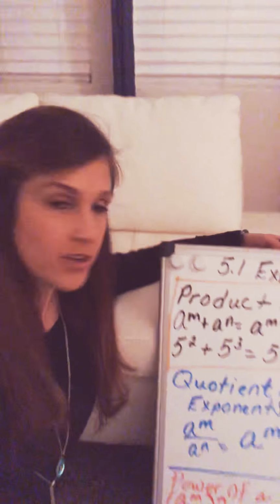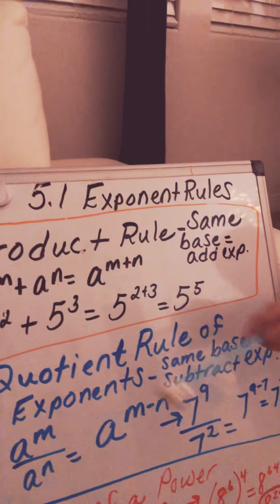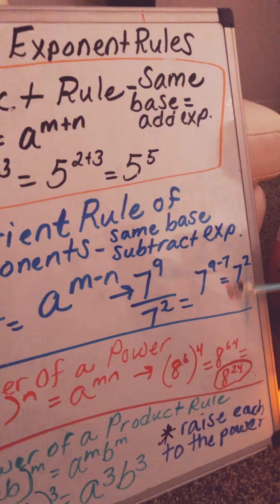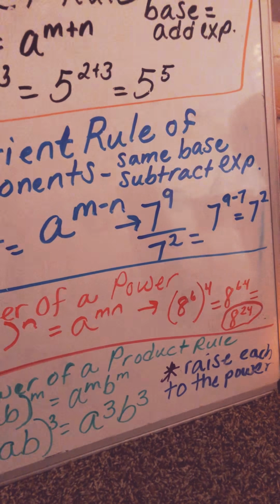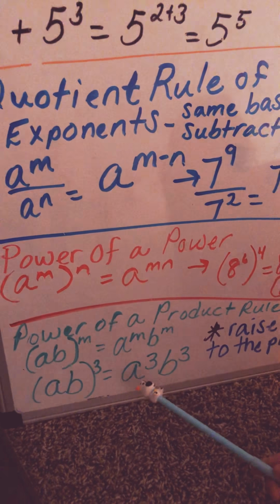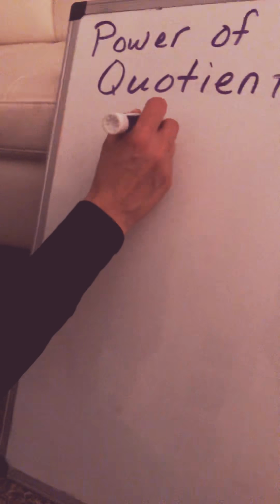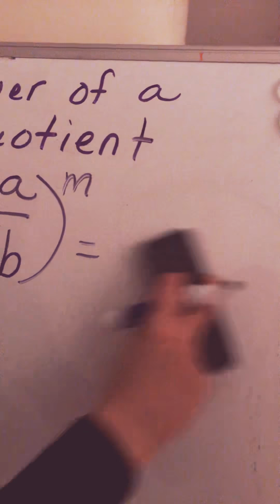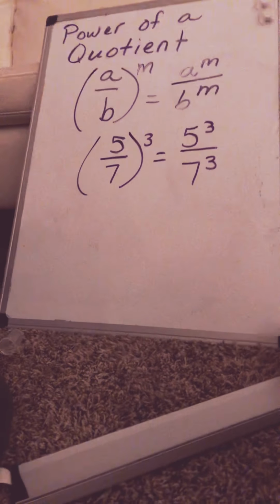March 22, 2020